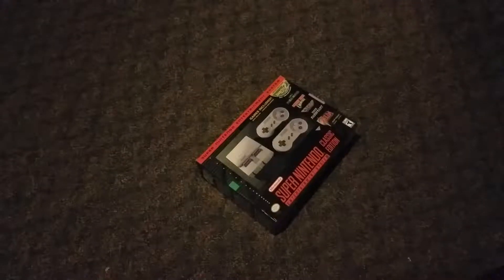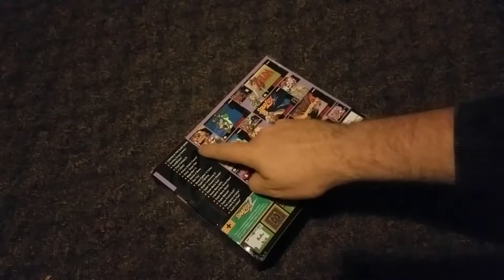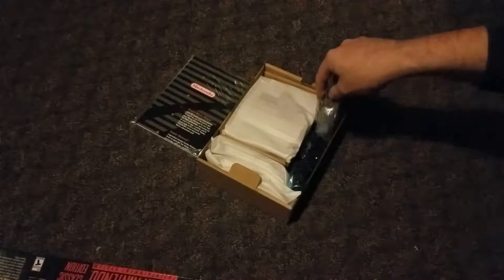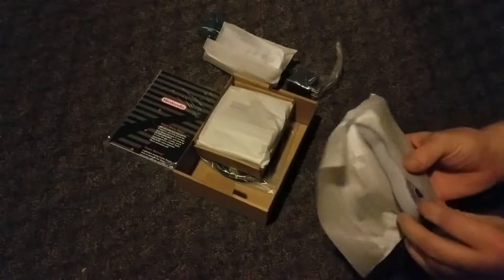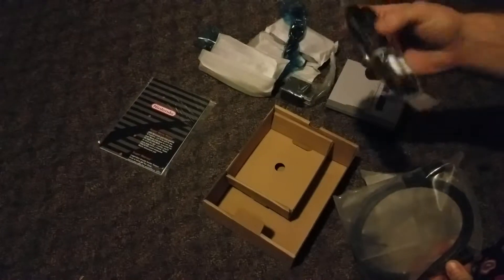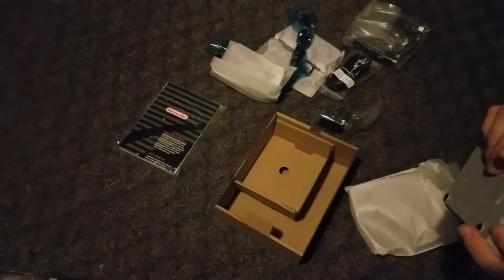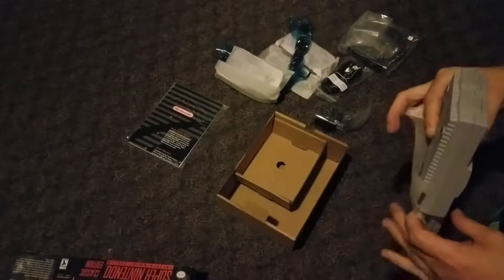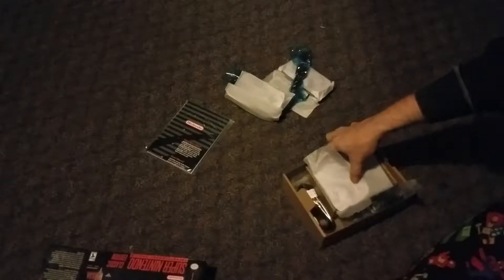SNES Classic Edition Unboxing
We have unboxed an SNES Classic Edition and it's a nifty little surprise! We do want to correct two errors made in the video as Dustin was fighting a migraine during the time of filming.

First off, the console IS USB powered, allowing you to use it anywhere you want, which he stated was HDMI powered. Secondly, you can't use your original cartridges in the console, unfortunately.

For the latest news and information check us out online or join our communities.